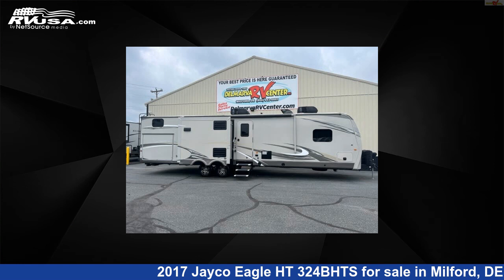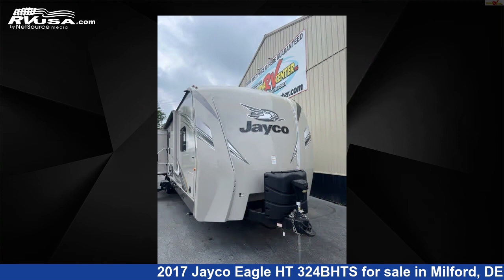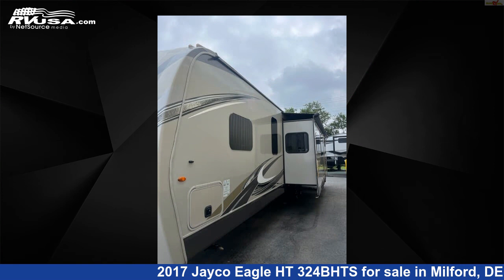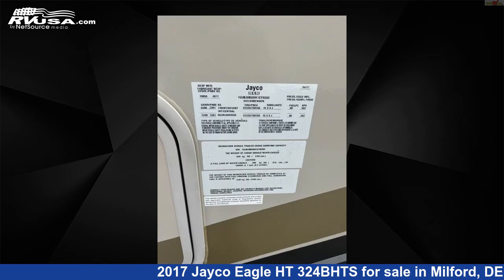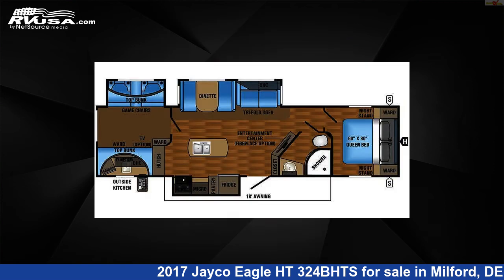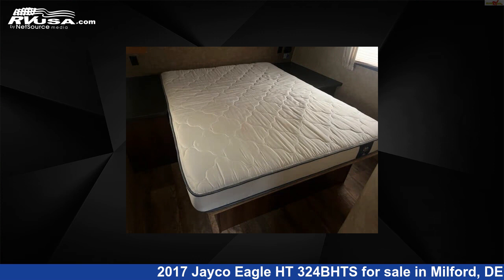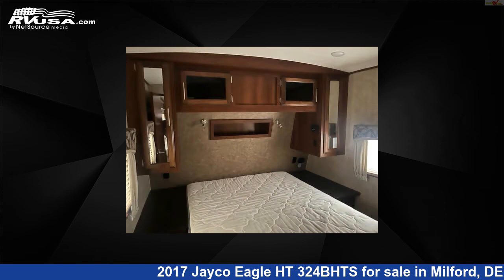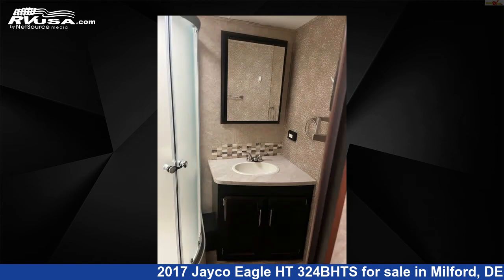Amazing 2017 Jayco Eagle HT Travel Trailer RV For Sale in Milford, DE | RVUSA.com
This 2017 Jayco Eagle HT 324BHTS is a Travel Trailer RV. It is located in Milford, DE 19963 and is offered for sale by Delmarva RV Center. This Used Jayco Is 38' 4" in length and features 3 slideouts, sleeps 10, CO Detector, Refrigerator, Leveling Jacks, External Shower, TV, Auxiliary Battery, Water Heater, Spare Tire Kit, LP Detector, Skylight, and 75 gal fresh water capacity.The unloaded weight of this 2017 Jayco Eagle HT 324BHTS is 8585 lbs.